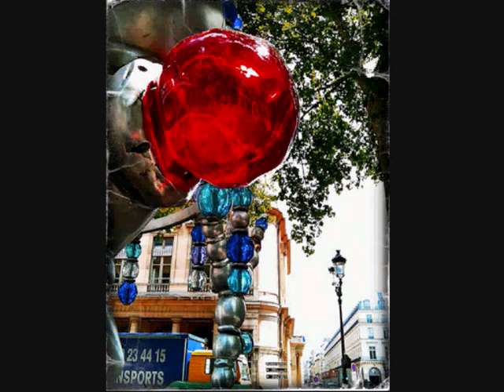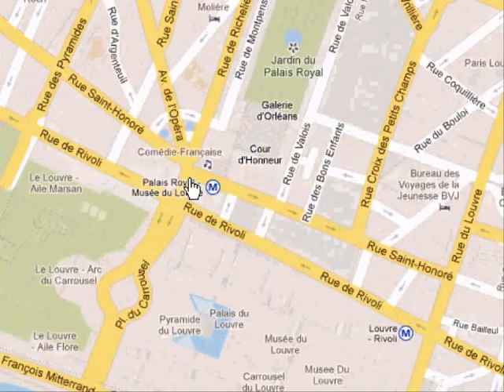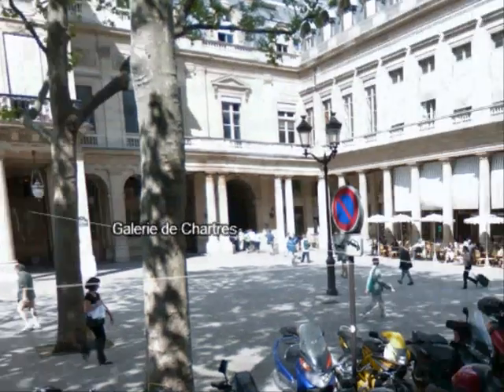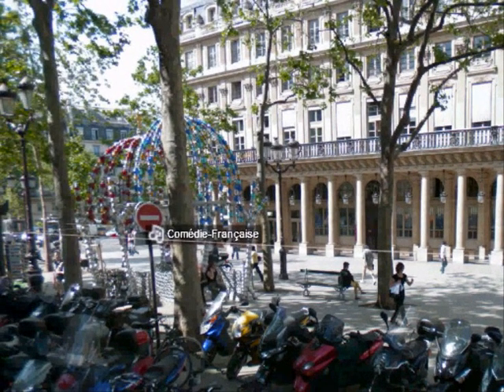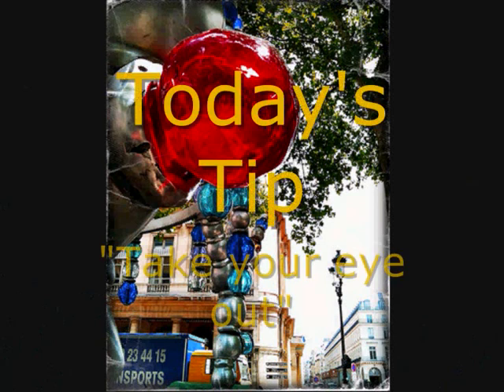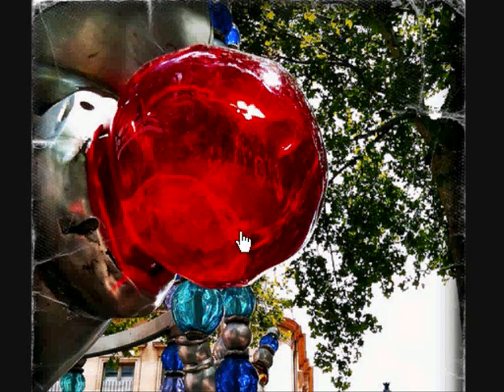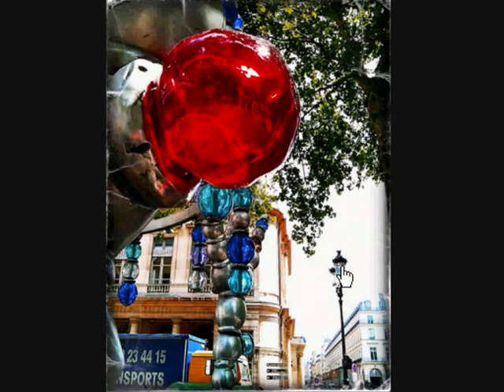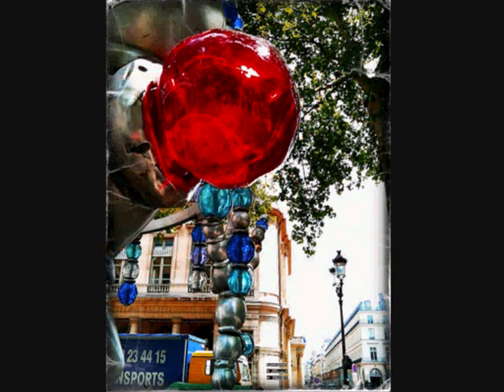Street Photography Secrets: Hints & Tips 81